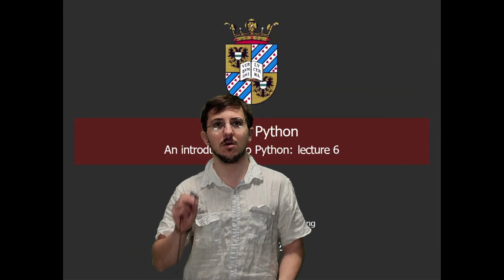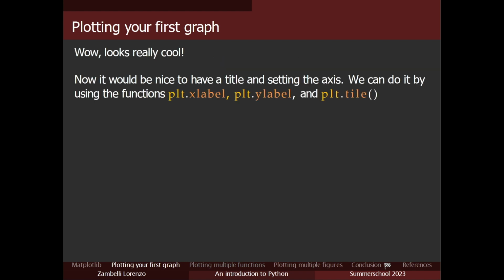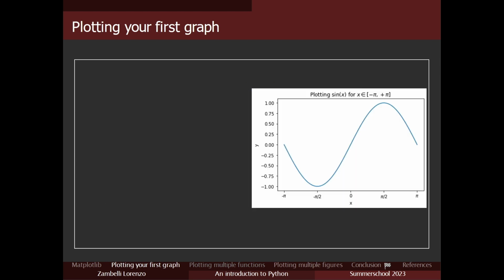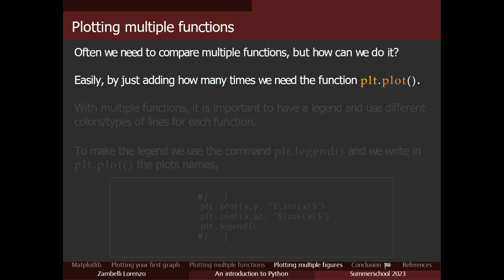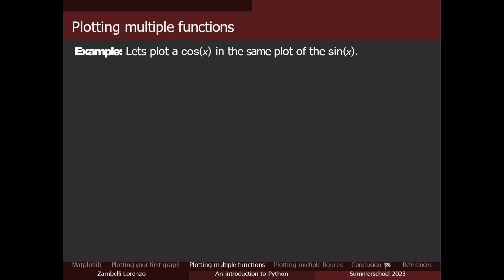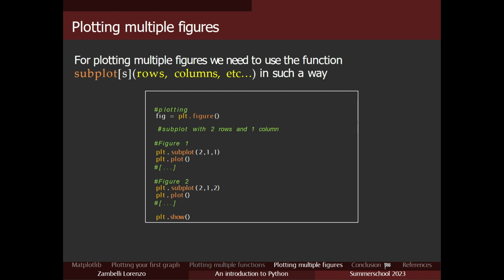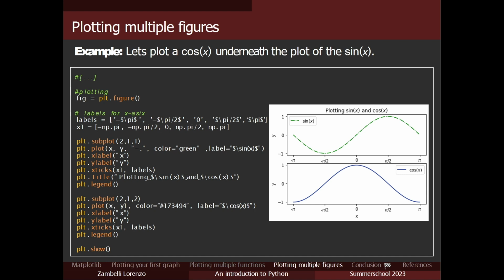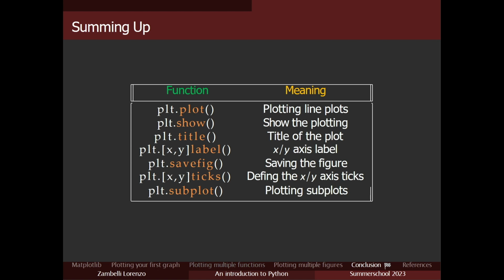6. Data in Python